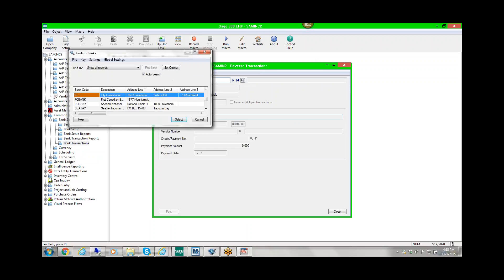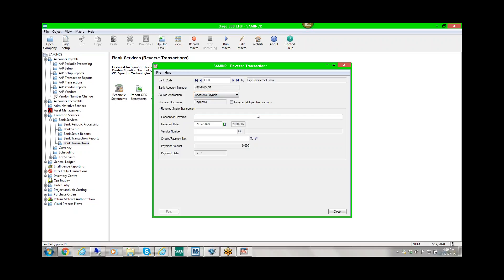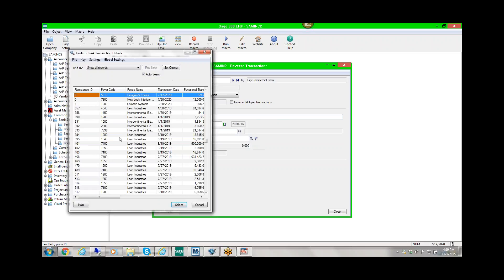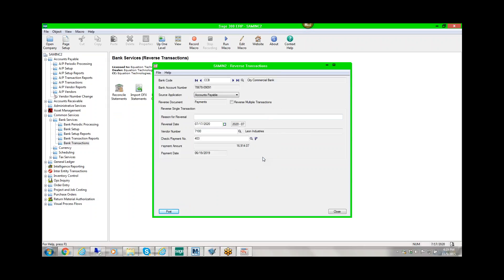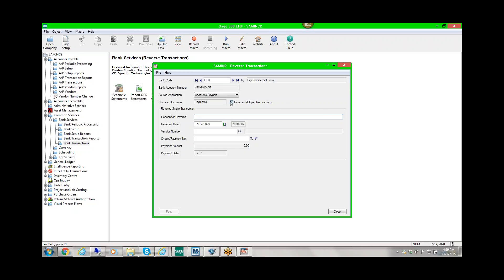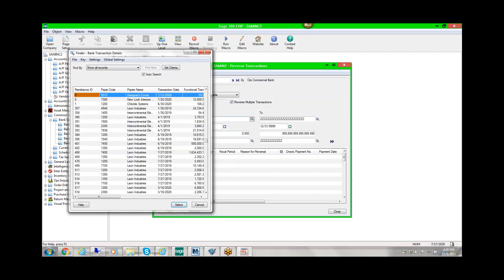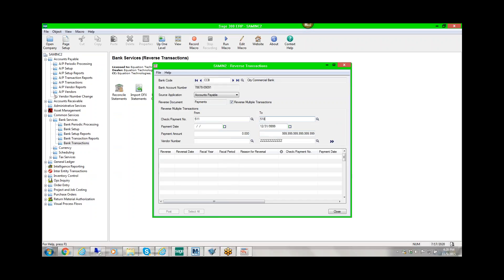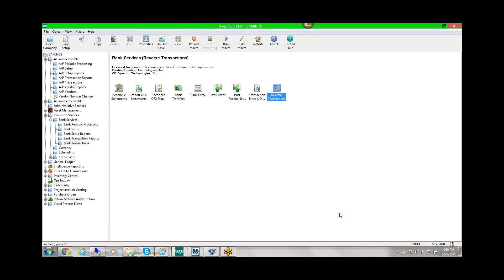Sage 300 - How to reverse Accounts Payable check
This quick step-by-step video will walk you through reversing an Account Payable check in Sage 300.